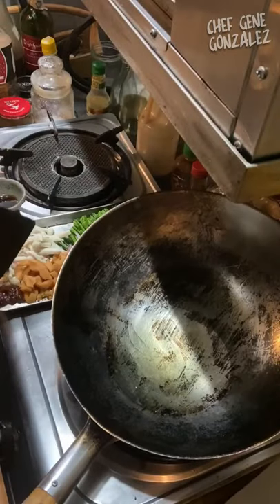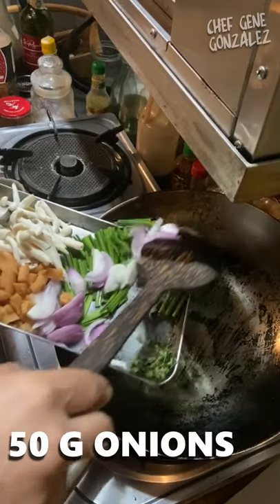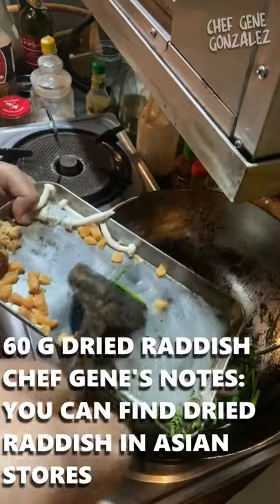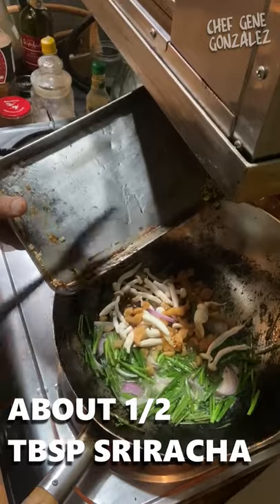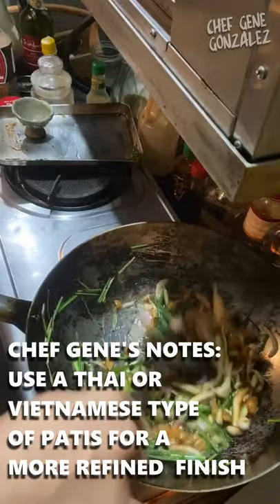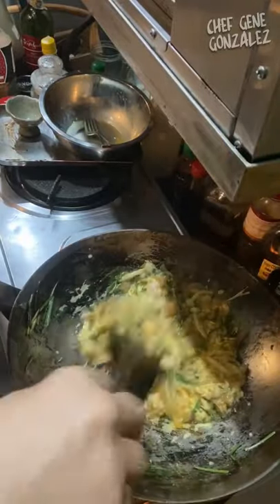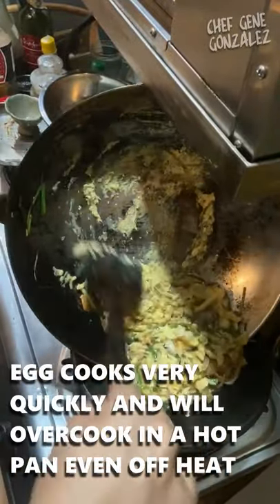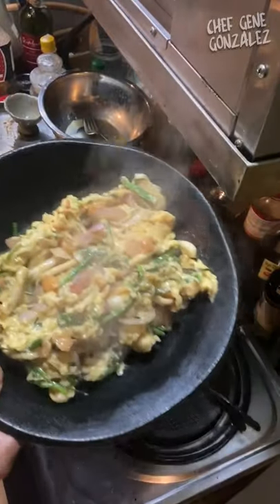Chef Gene's Kitchen VLOG: Recipe - Scattered Hawker's Omelette | Gene Gonzalez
A Hawker's omelet is an inexpensive side dish normally ordered on street-side stalls as an inexpensive yet tasty side dish made with readily available
ingredients. Its a simple and fast dish that is a great accompaniment to braised dishes such as curries and fried  spiced food offered by hawkers for a quick and satisfying meal.

Recipe:
100 gms Garlic chives (kuchay)
30 gms fresh mushrooms
60 gms dried radish (Small dice)
50 gms sliced onion
1/4 tsp salt
2 tsp fish sauce
1/2 tsp chicken powder
4 eggs ( beaten)
1/4 cup Magnolia Nutri-oil